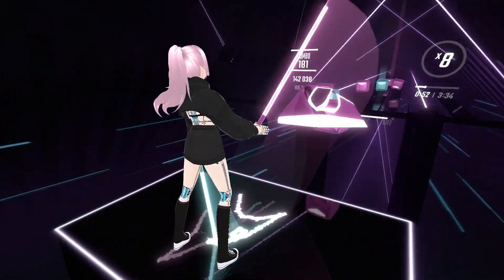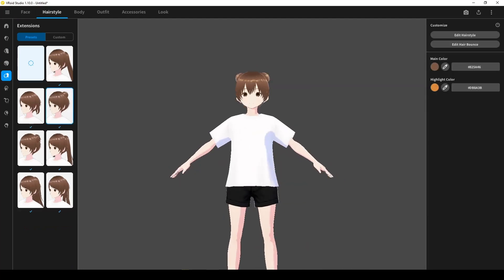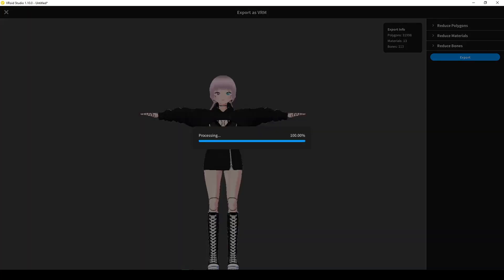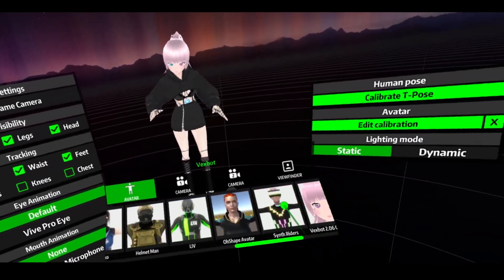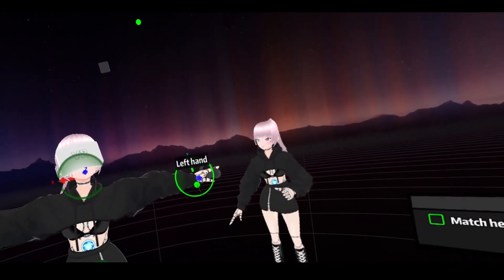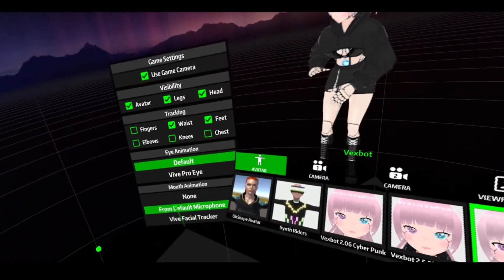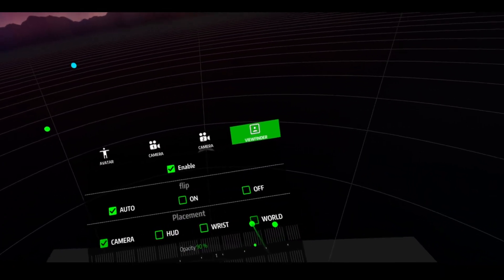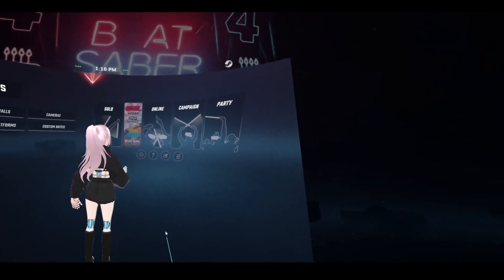Quick Start: Create your own VROID model for Beat Saber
Hello! This is a simple tutorial for getting a VRM model into LIV so you can use them for compatible VR games like Beat Saber, Pistol Whip, etc. I did not go into depth with all the features of VRoid and LIV since this is more for players who want a fast explanation as opposed to a thorough one. I might make a video in the future diving further into VRoid/LIV once I learn more, myself. Hope this helps someone!

00:00 Intro
00:28 What You'll Need
00:57 VRoid Studio
03:41 LIV (desktop)
04:37 LIV (VR walkthrough)
11:32 LIV (Beat Saber)
13:02 "Reason For Living" - Morgan Page

🎵 Reason For Living - Morgan Page
🎮 Beat Saber played on Valve Index
💃 Full Body Tracking FBT using HTC Vive trackers 3.0 (x 3)